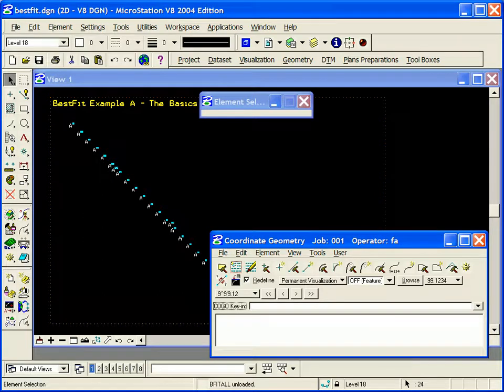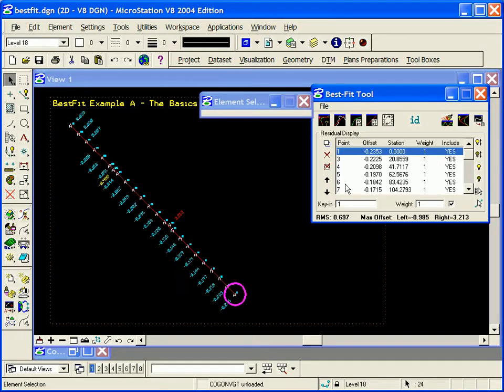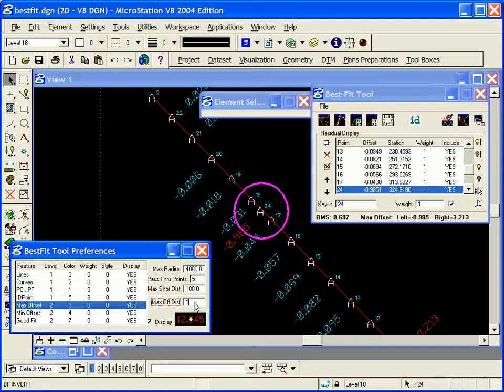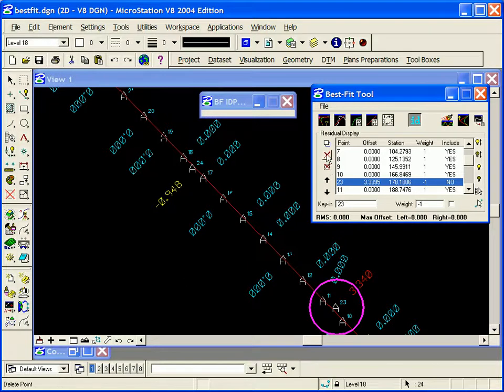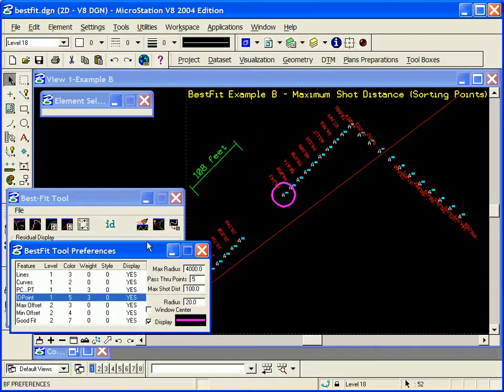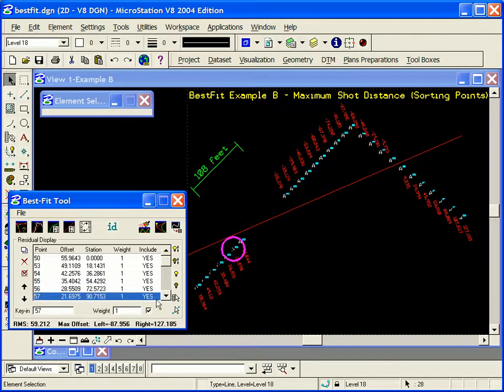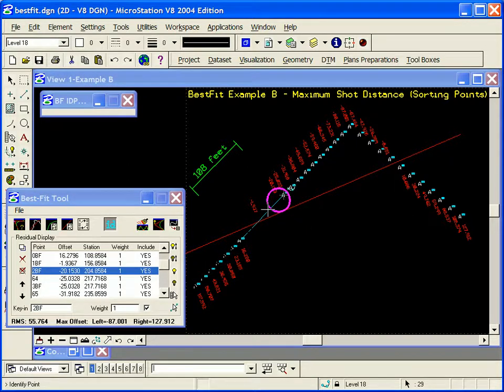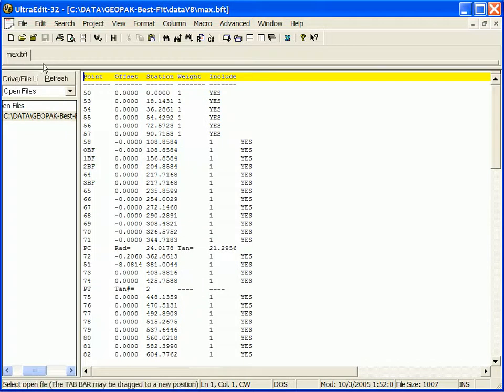Applying Best Fit